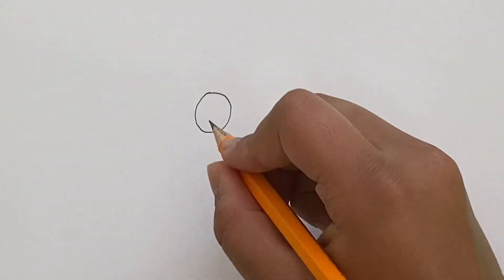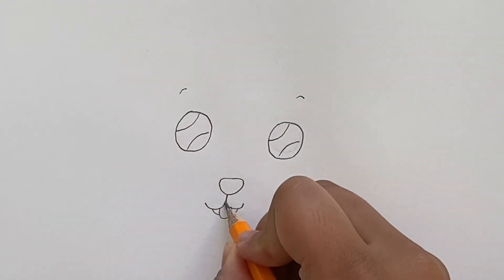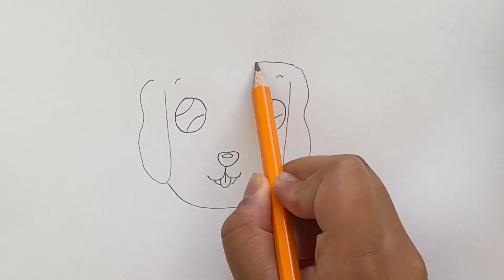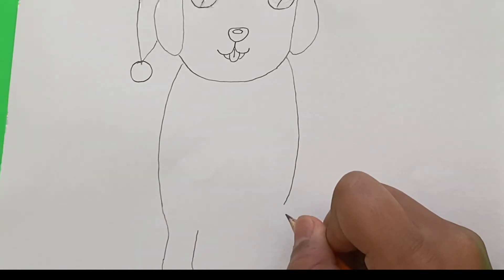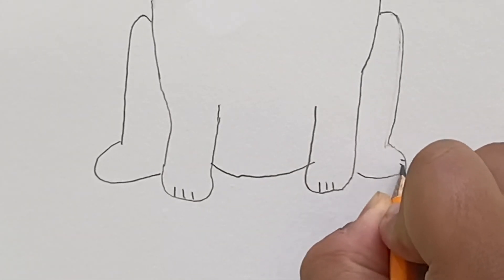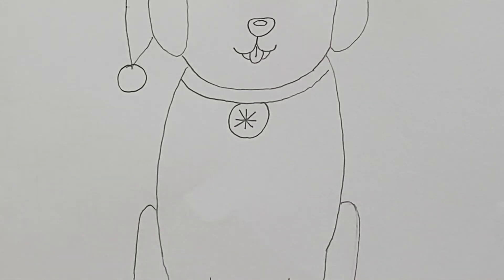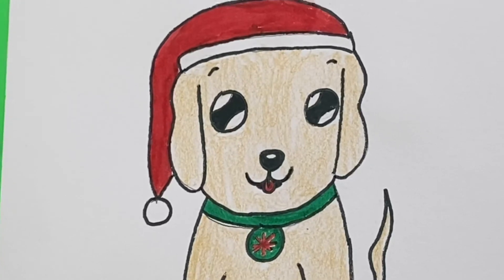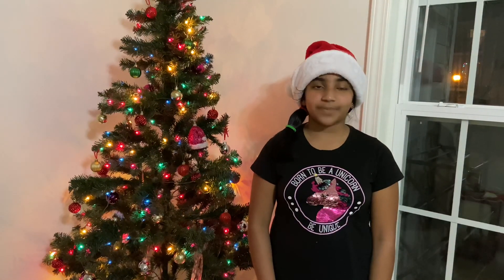How to draw Christmas Puppy! || छोटे बच्चो के लिए क्रिसमस कार्टून डॉग बनाना सिखे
Hey guys! Welcome back to another Christmas video! This is a cute dog wearing a Christmas hat, and a Christmas themed collar. We hope you have fun drawing along with us!!

Merry Christmas!☺